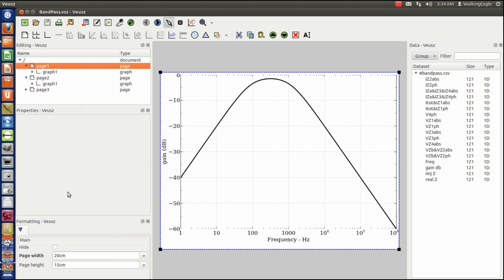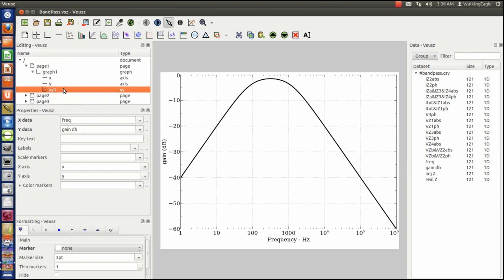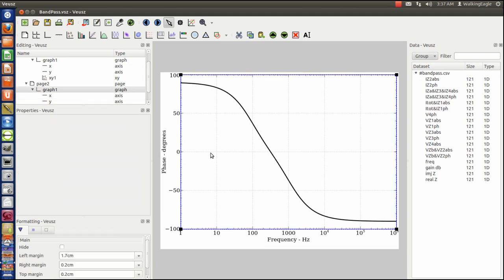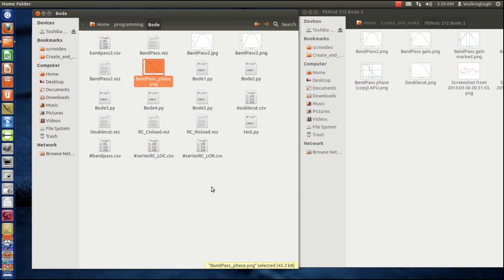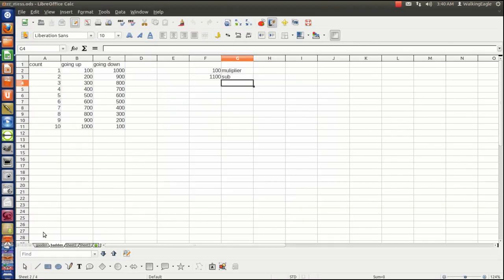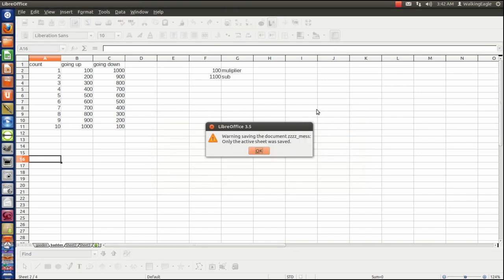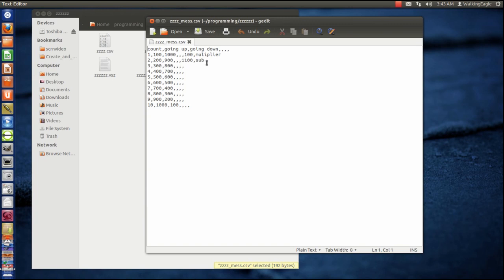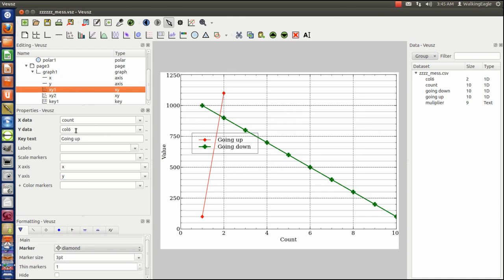Creating Graphs Part 2 - Some more about Veusz and CSV files.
Veusz is Open Source Free software used for scientific plotting and graphing.  I have been using it extensively to create graphs on my website.  I have not used all of the features available on Veusz, so this is not a complete tutorial, but just showing how I use it.   This shows a few additional features I use with Veusz and some about CSV files and how I use them to transfer the information from a program or spreadsheet to make it available for use with Veusz.

I try to drive home a few facts about CSV files. First, it does not contain all the spreadsheet information. Save a spreadsheet in the native format first. Second, if you use a spreadsheet, be careful on how you lay it out so the csv file is usable.
Veusz is a graphical user interface program (point and click) and is available for Windows and Mac as well as Linux.   The Veusz web site is

All I ask is that you provide a link back to this original work and the exit screen to my website.

I don't know what happened with the first transition screen and why it came back as a ghost in the first part of the video.  I got tired of fighting it and left it as is to "get the video out" because although it is annoying, it is not interfering with anything I hoped to show.